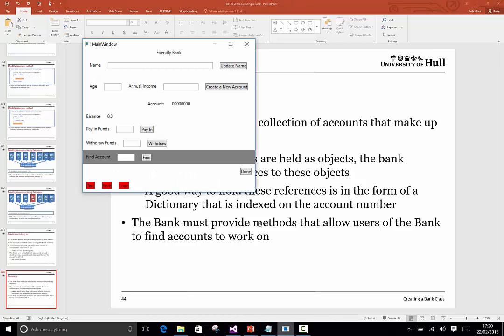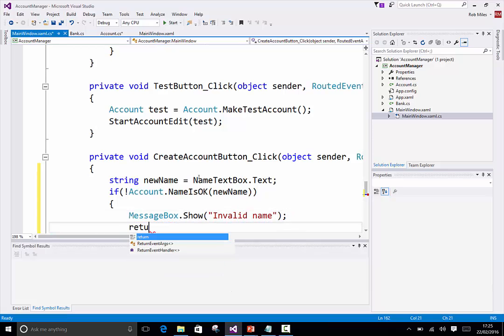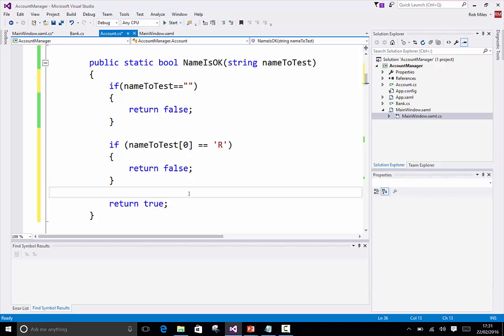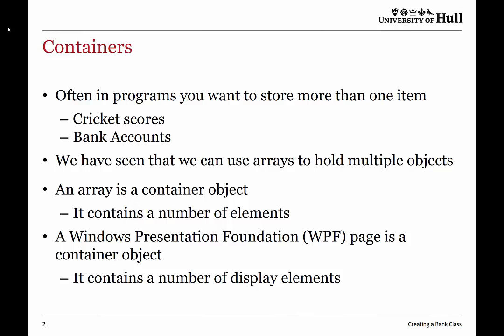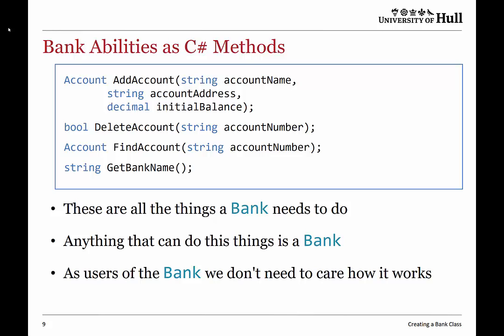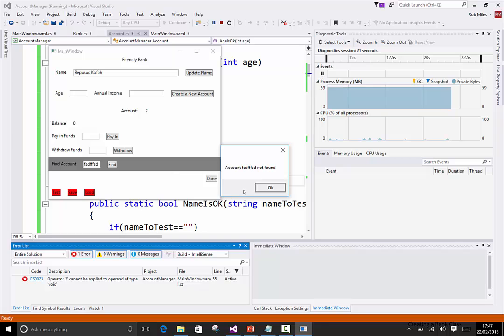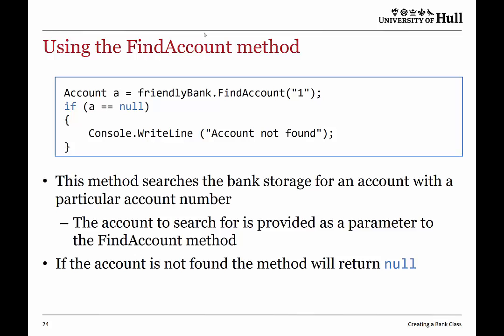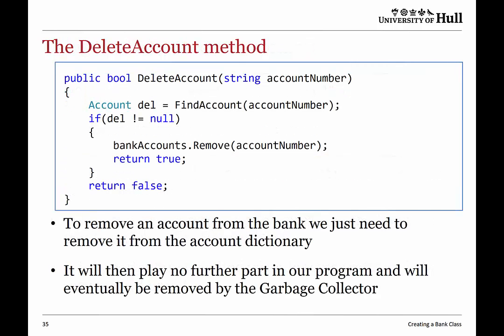08120 week 026 Lecture 01 Making a Bank